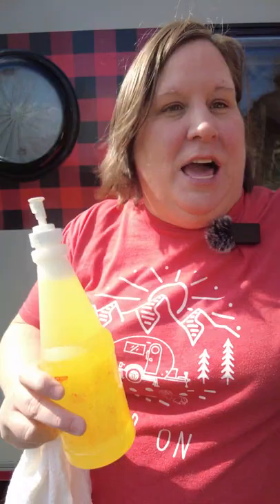REMOVE BLACK STREAKS FROM YOUR RV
RV components can sometimes create blacks streaks on the outside of your RV as it is exposed to the weather. On this week's episode of T@b Tip Tuesday, I show you an easy and affordable way to remove them.

MENTIONED IN THIS VIDEO:

Awesome cleaner

Camco Streak Remover